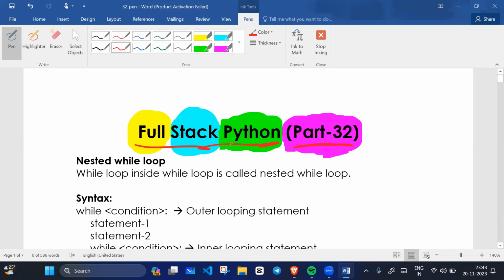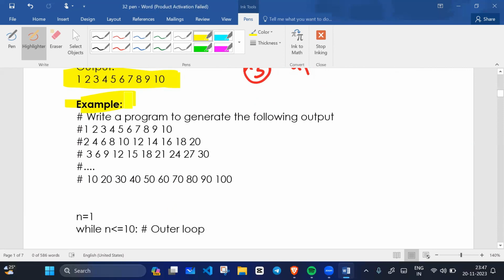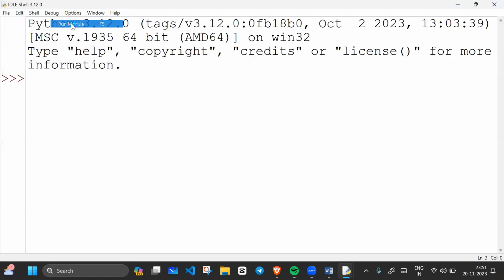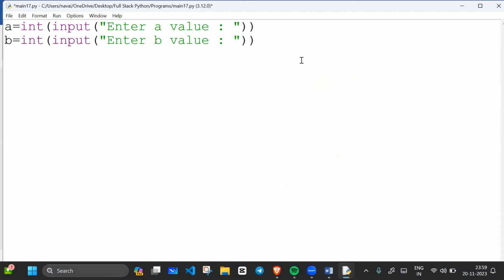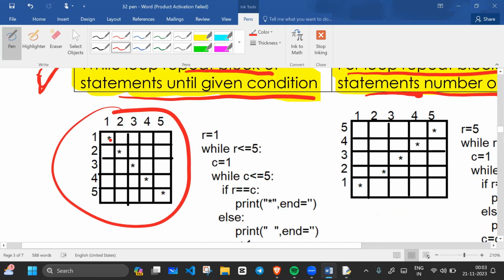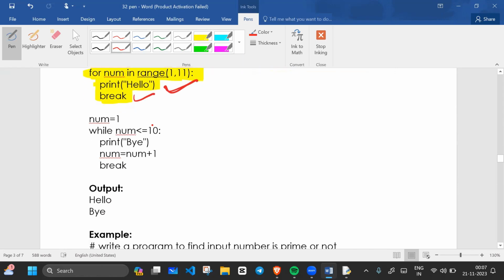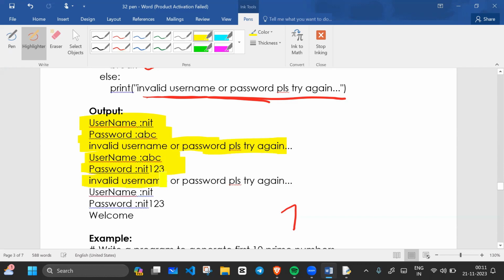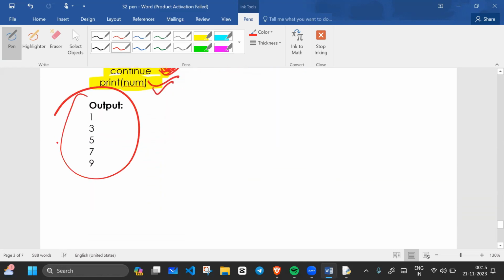🚀 Full Stack Python || Pt-32: Nested While Loops Mastery & Syntax! 🔄 🐍 📚✨ Free Notes!